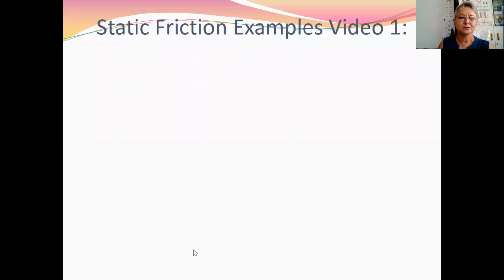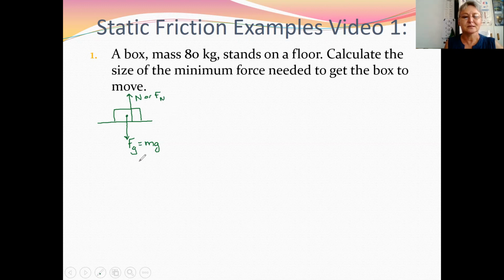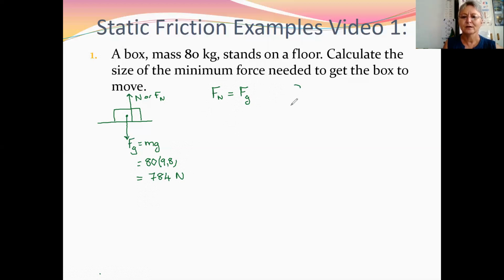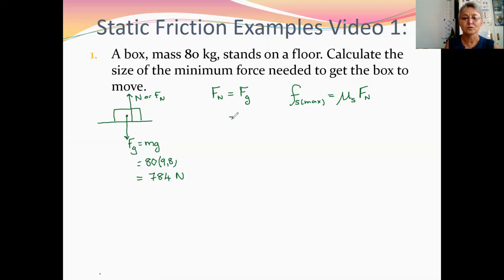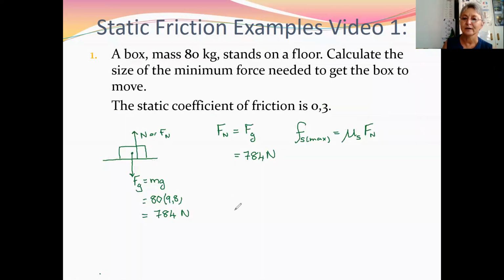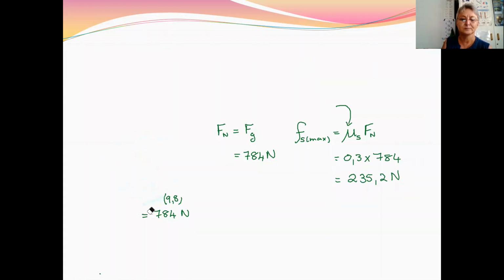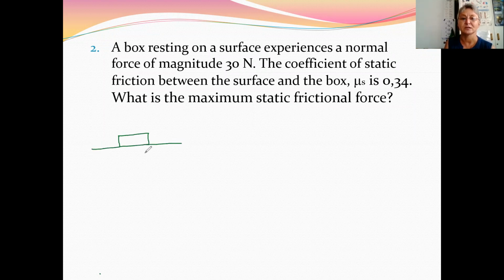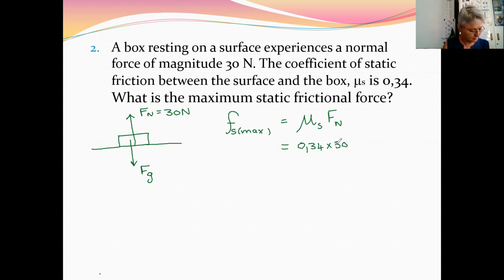Gr 11 Static Friction Examples Video 1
Gr 11 Physics Examples 1 & 2 on Static Friction